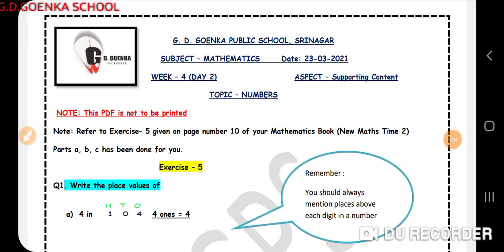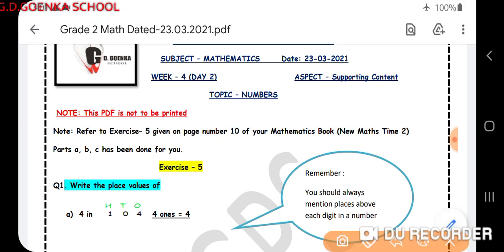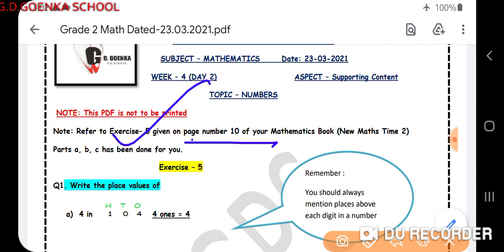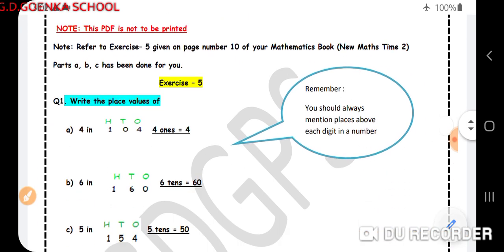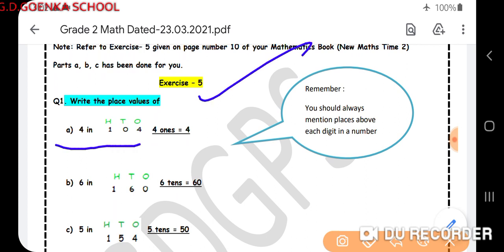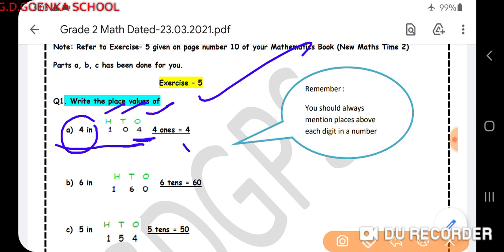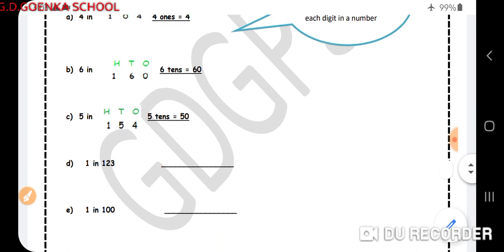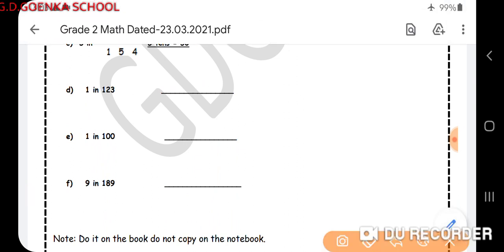Grade 2 Math Dated 23 3 2021